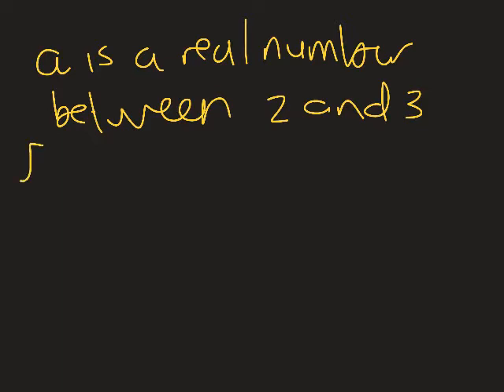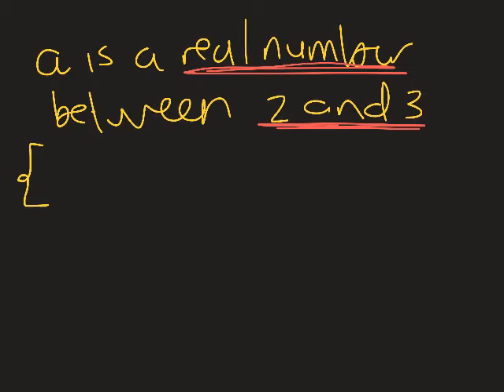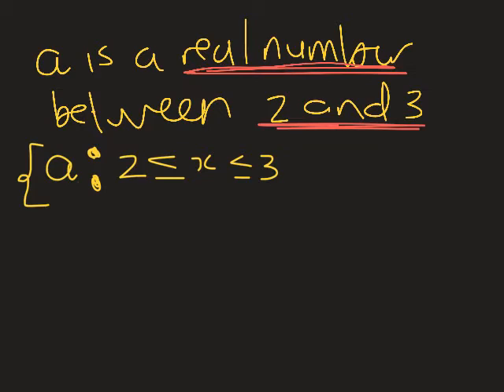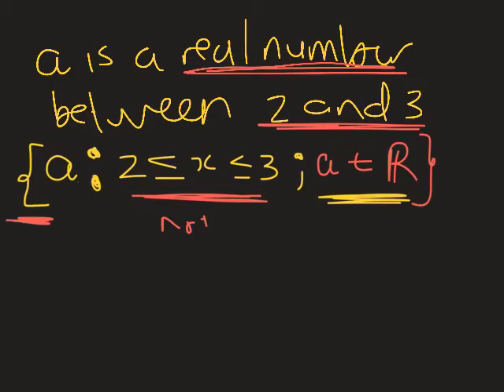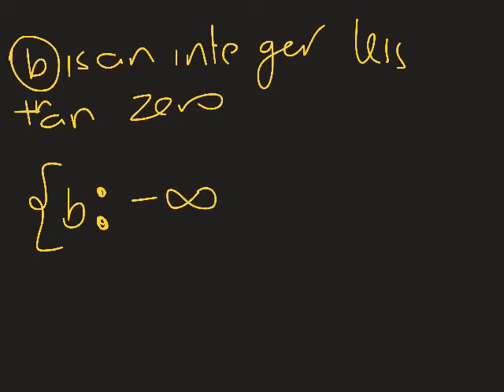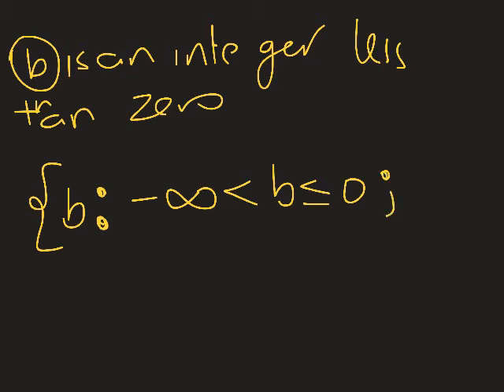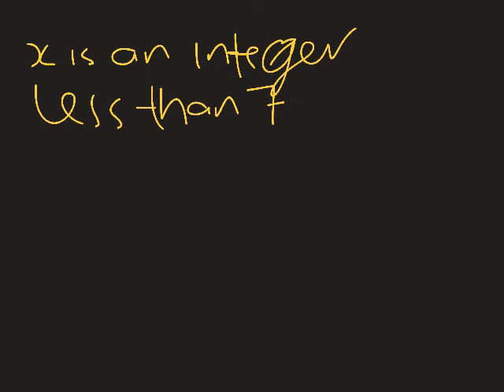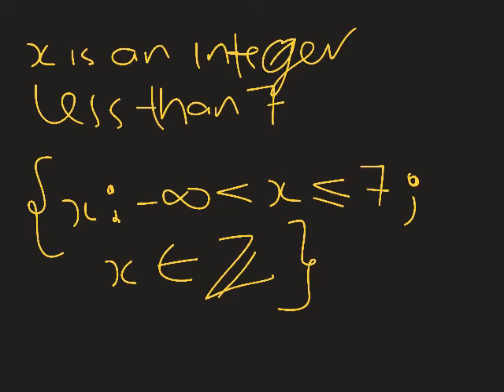Set Builder Grade 9